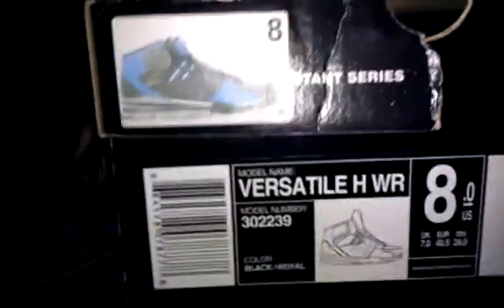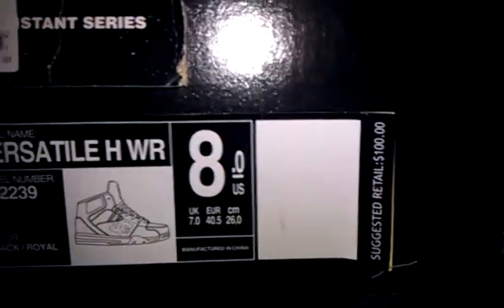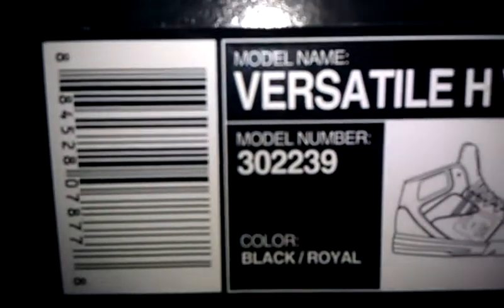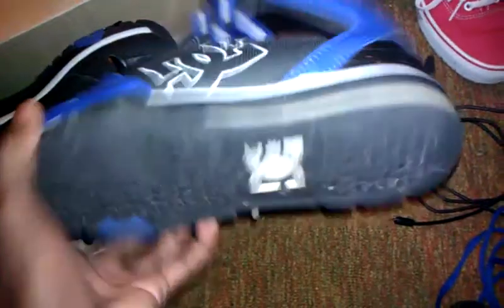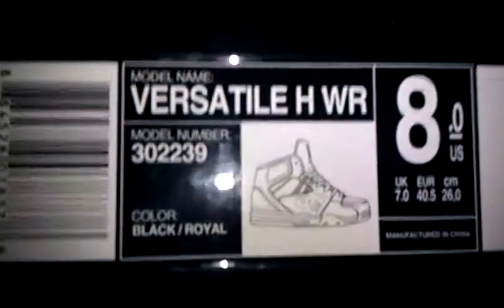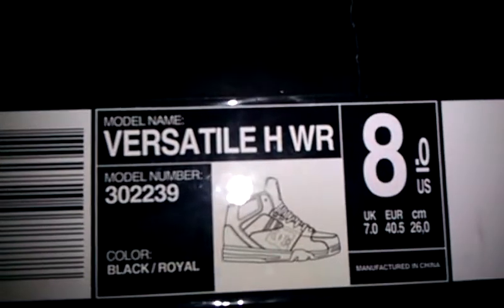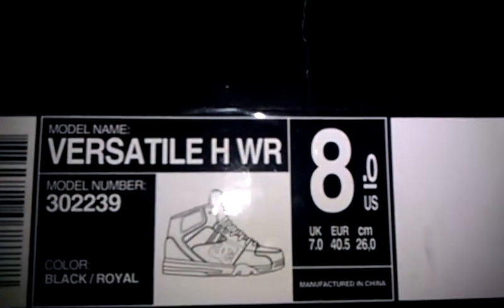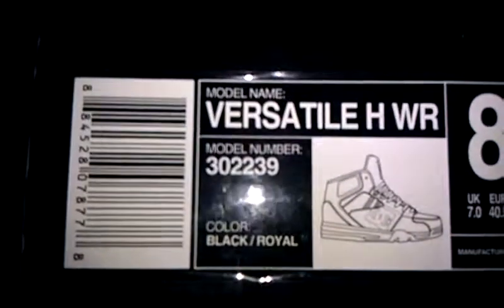DC sneaker/boot Model/review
Quick DC Versatile H WR sneaker review and model.